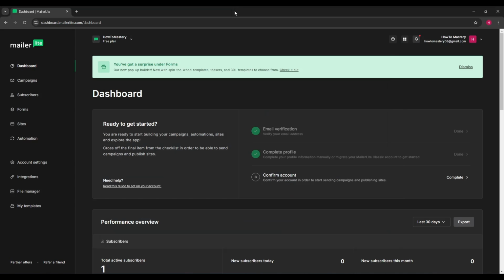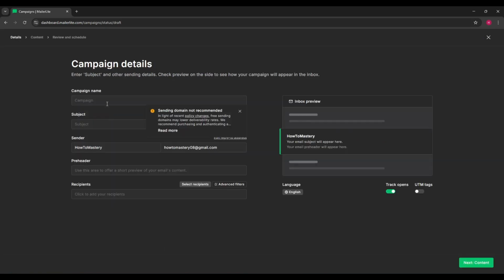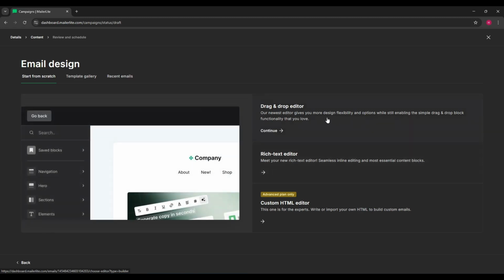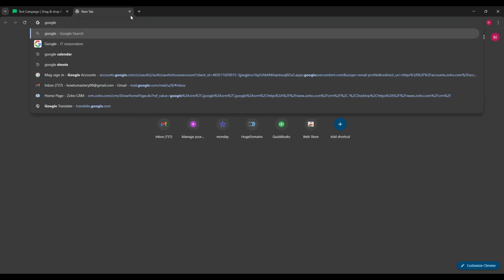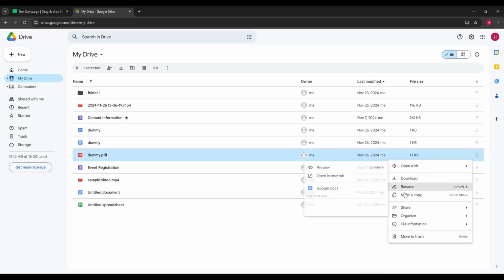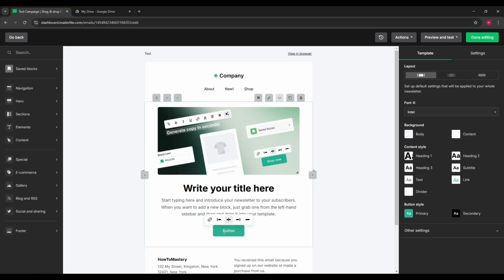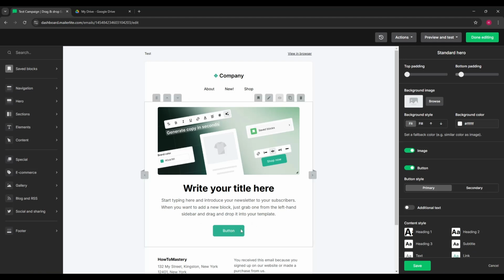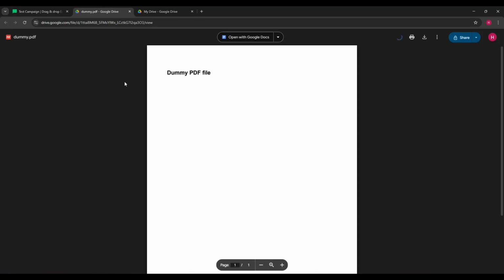How To ATTACH PDF To MAILERLITE EMAIL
Learn how to attach a PDF to your MailerLite email with this step-by-step tutorial. Increase engagement with your email marketing campaigns now!